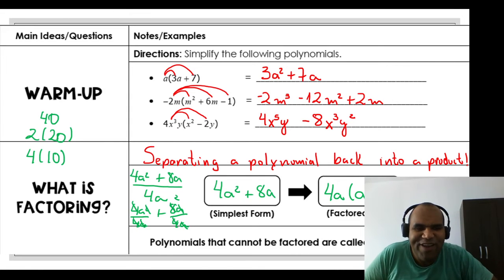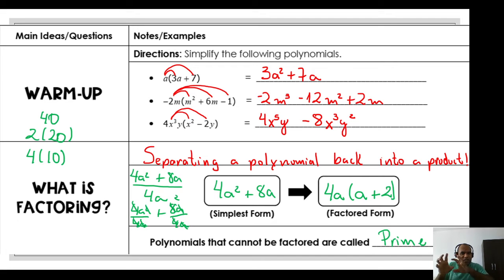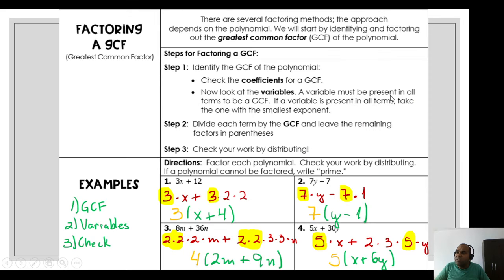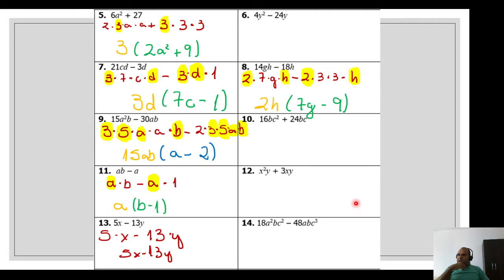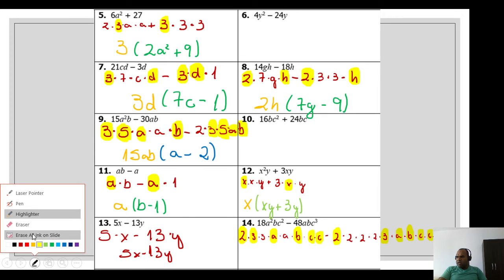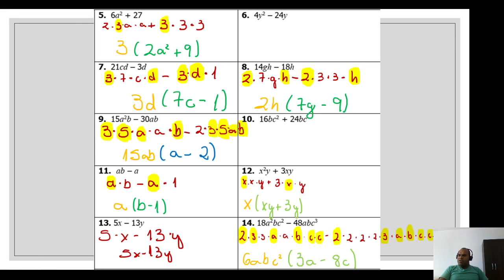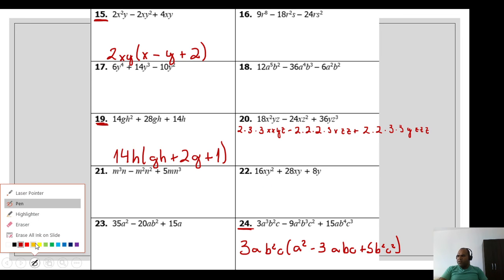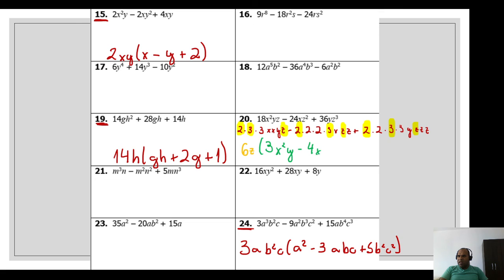Grade 8 - Factoring Polynomials: Greatest Common Factor